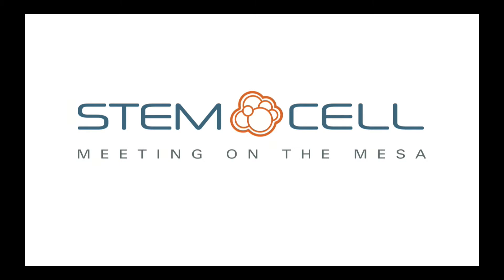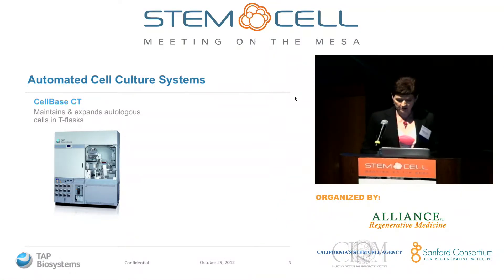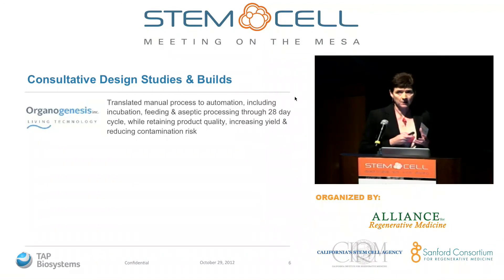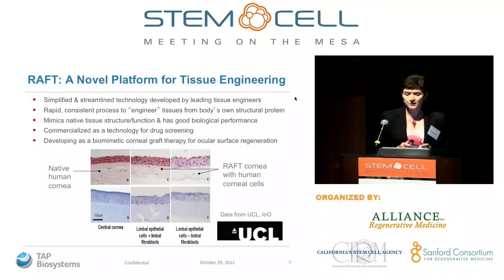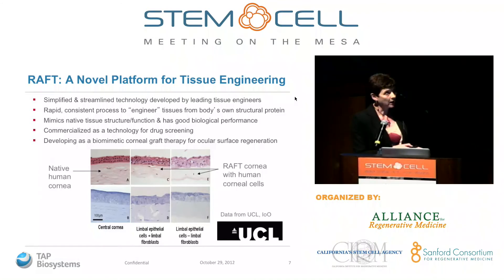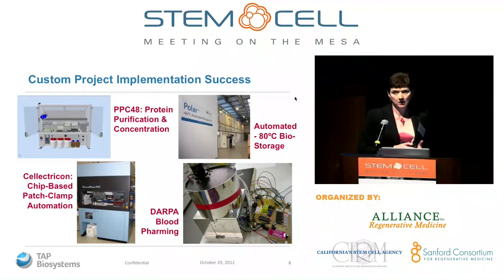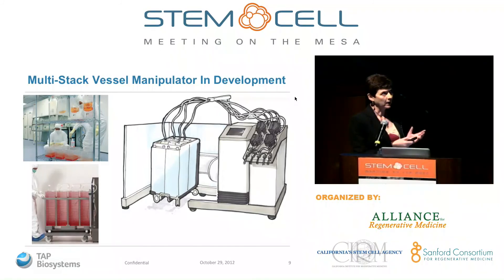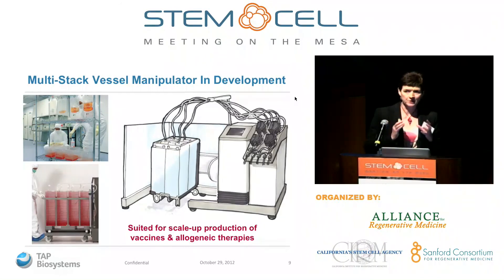SCMOM 2012_TAP Biosystems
TAP Biosystems provides advanced automated systems for cell therapy scale-up and manufacture.  At SCMOM 2012 TAP will be showcasing a range of systems including the CellBase CT™ automated cell culture system for ex vivo expansion of autologous cell therapy products. Plus the Cellmate™ system for batch production of cells in rollers bottles and the RAFT™ system for producing biomimetic 3D tissue models in standard plate formats.  Staff from TAP will also be available to discuss our collaborative working process to help businesses create new cell therapy scale-up and GMP manufacturing systems.

Presenter: Rosemary Drake, Chief Scientific Officer, TAP Biosystems